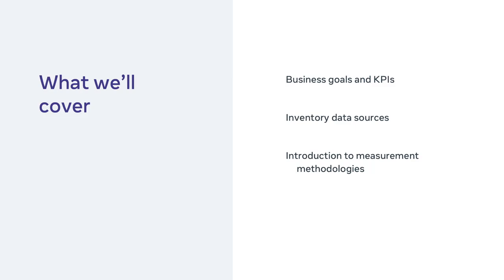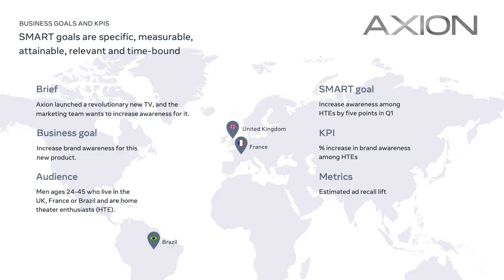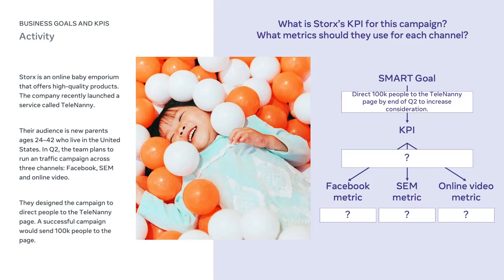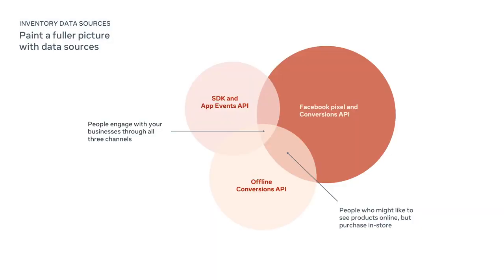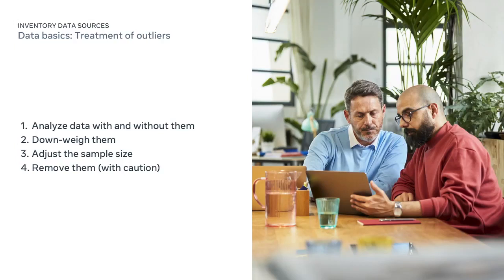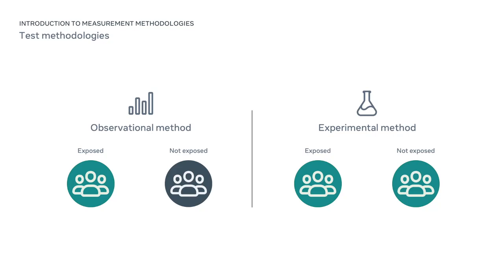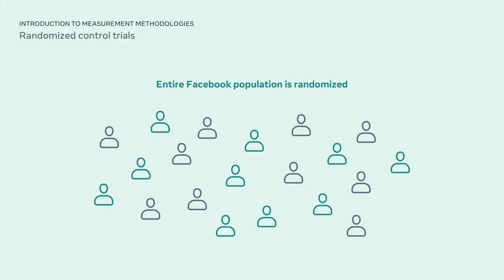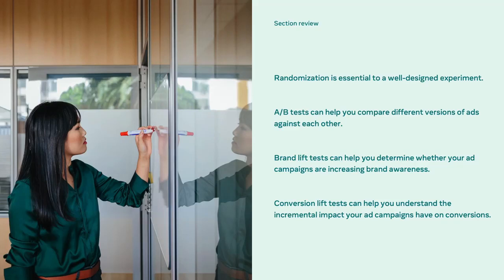copy of spotlight ondemand marsci1 introduction to measurement methodologies igorzinatulin 9july2021